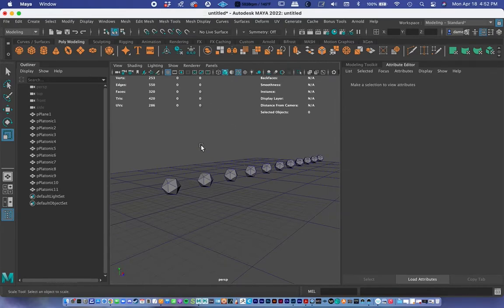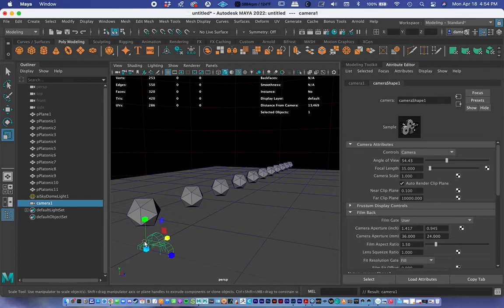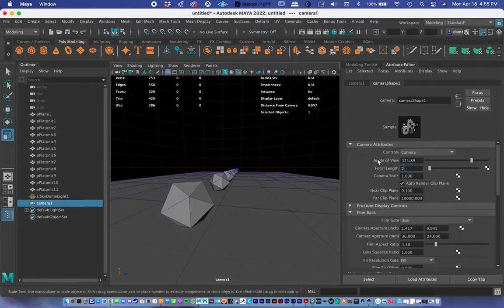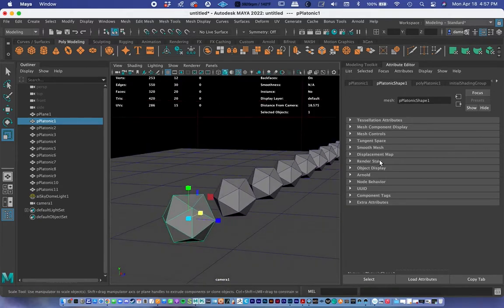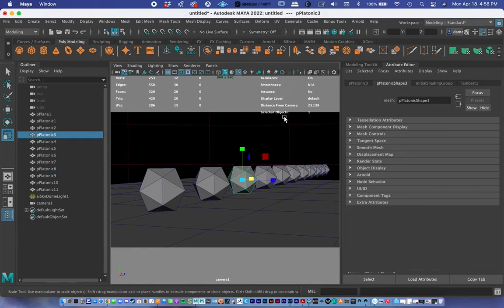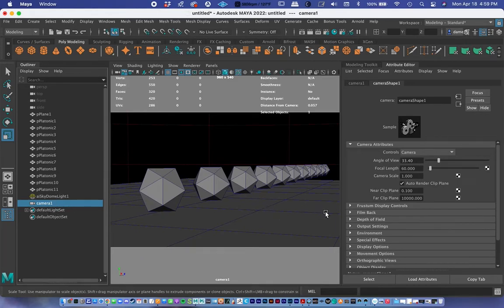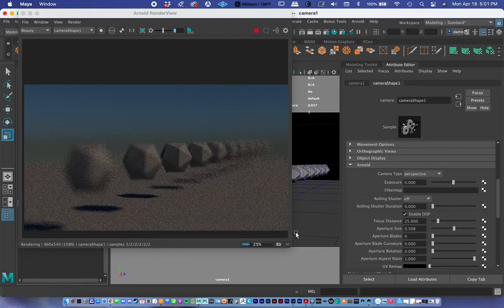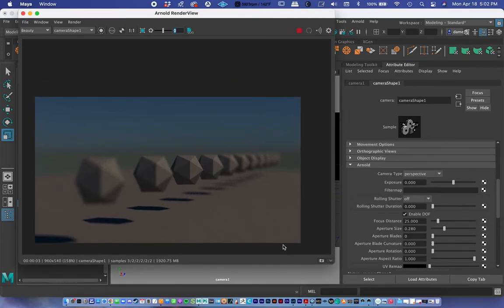3D Intro: Maya. Create Camera & Add Depth of Field to Your Renders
Maya DOF